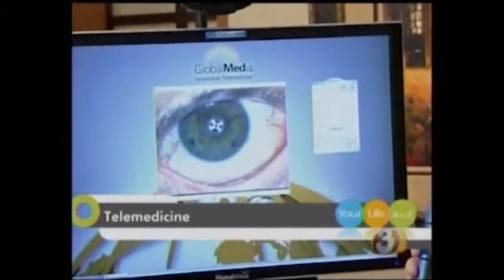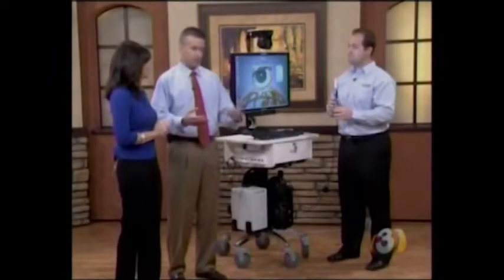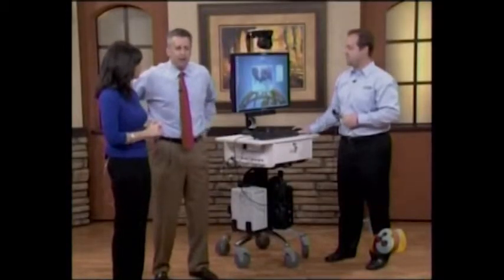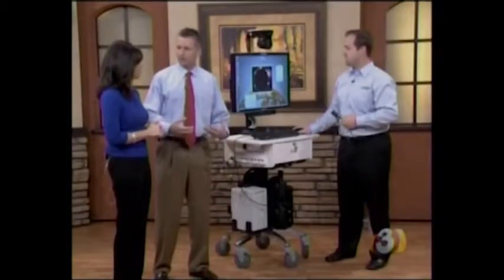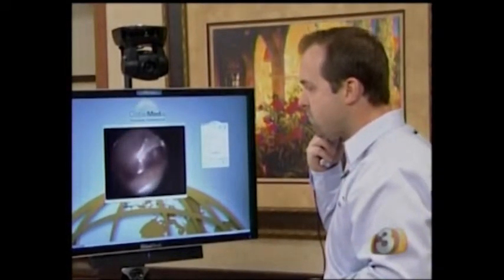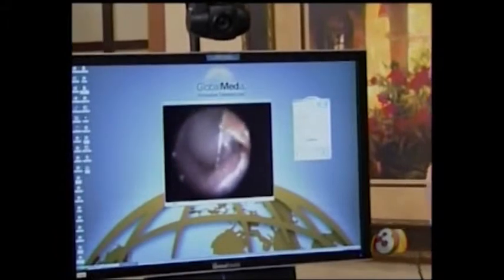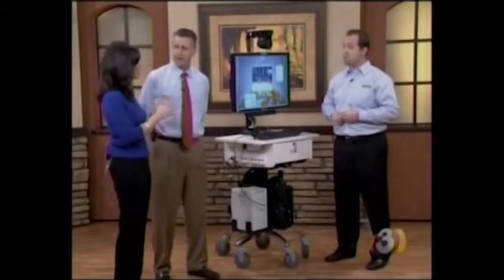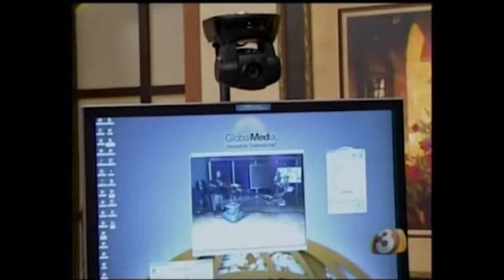Telemedicine on TV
On 3TV in Phoenix, Lisa Hafner talks to Dr. David Bank from Phoenix Children's Hospital about telemedicine and Neal Schoenbach of GlobalMed demonstrates the equipment during "Your Health A to Z."